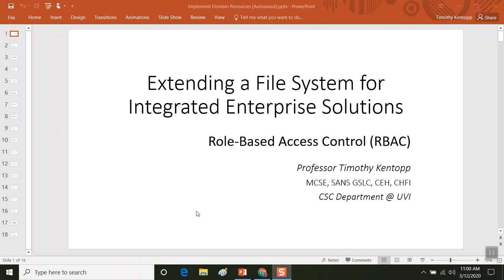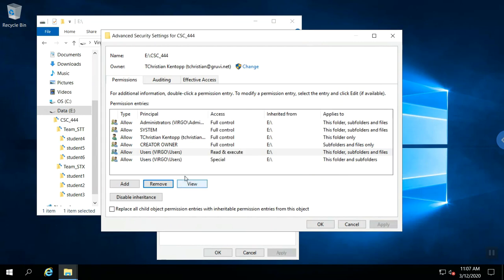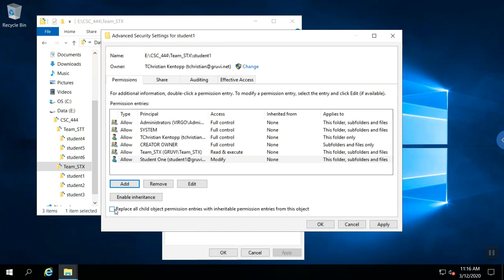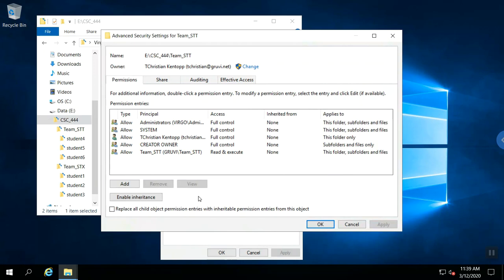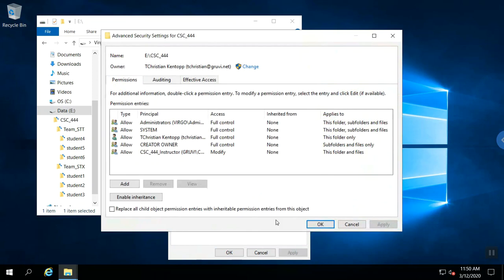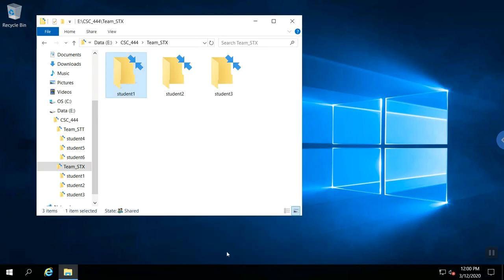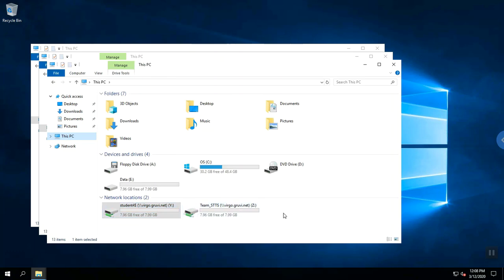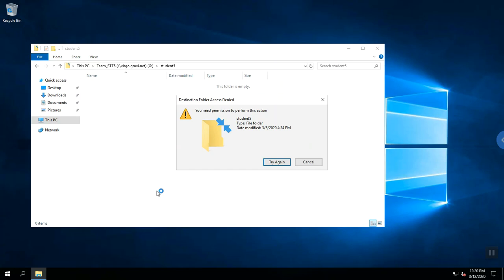Extending File System Resources via RBAC: Part 2 Demo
This video demonstrates how concepts from Part 1 are used in context to provision file system resources across a domain enterprise using RBAC as a best practice.